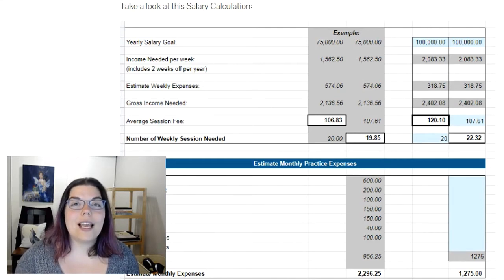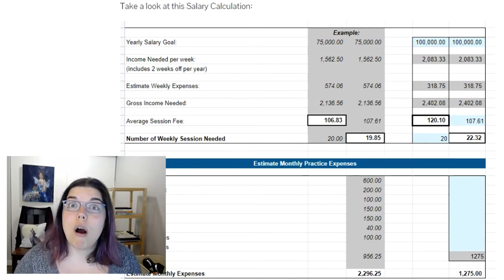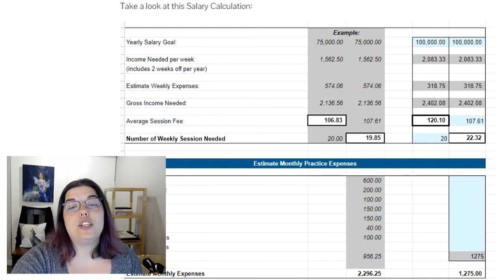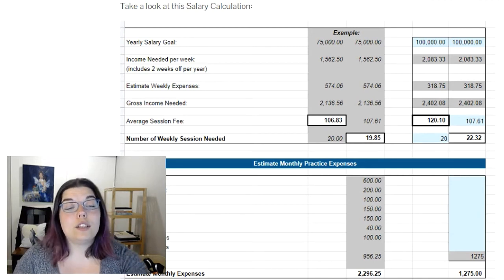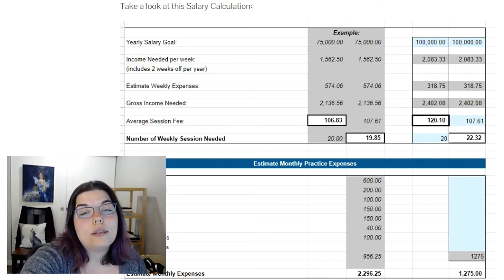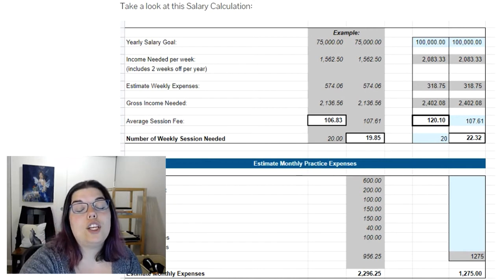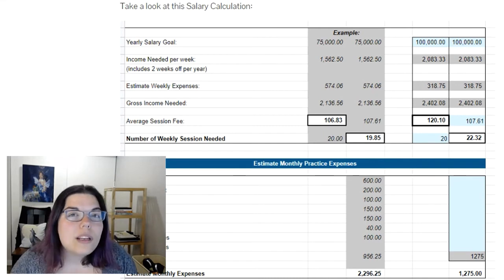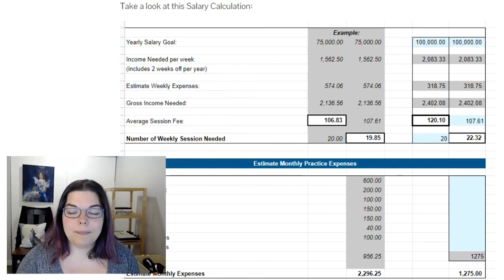How to Hit Your Target Income as a Therapist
NEW! Learn accounting with Toni Cameron, CPA anytime, anywhere with our brand new webinars on-demand!

Hey everyone, it's Toni here.

Today we're discussing hitting your target salary as a therapist in private practice. We'll walk through the 3 steps to get there and give you a downloadable Excel so you can calculate your target salary yourself.

TL;DR: Accounting is a virtual accounting firm focused on helping small business owners and therapists in private practice get ahead financially. Our services include monthly bookkeeping, tax preparation, financial coaching, quarterly check-ins and more. You can find out more about the team over on our